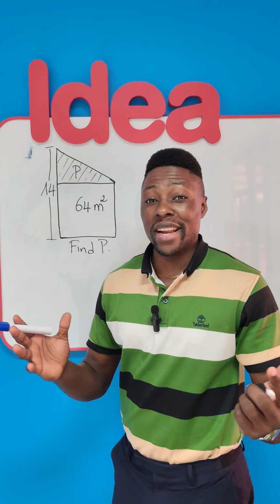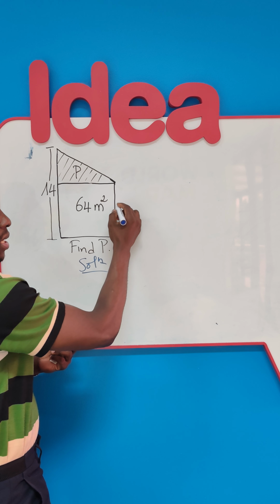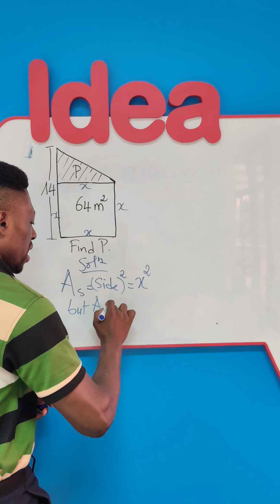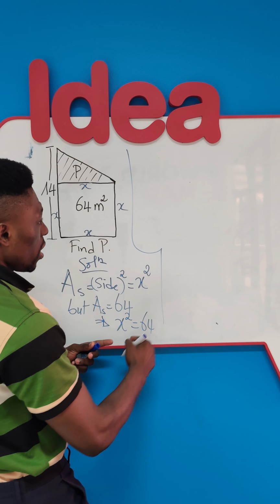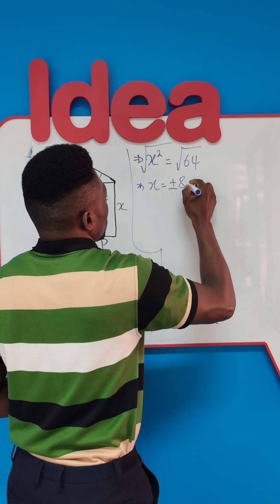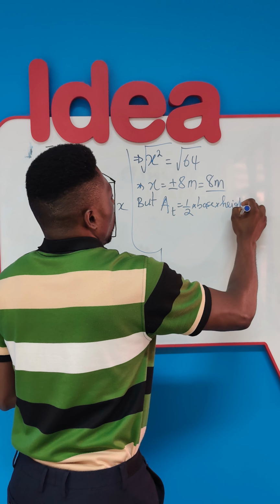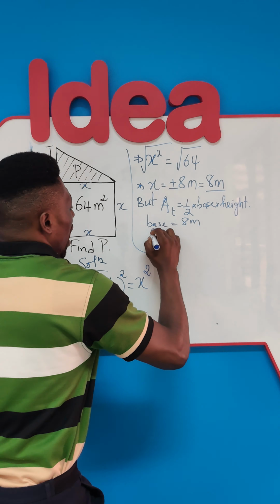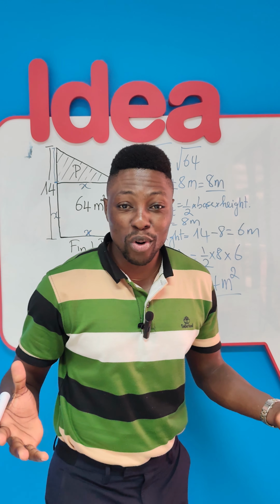Finding areas of plane figures.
Calculating the area of one part of a trapezium, using the information of the other.